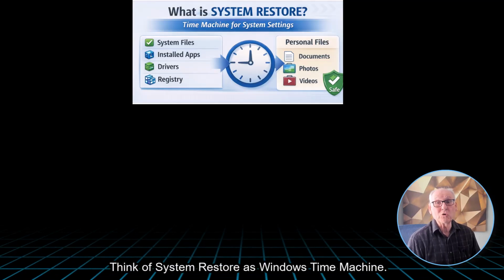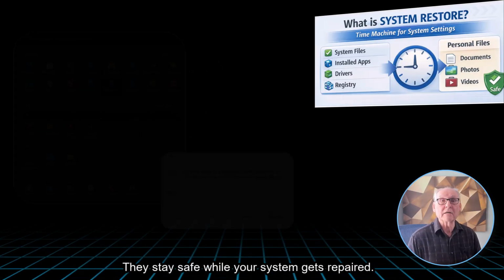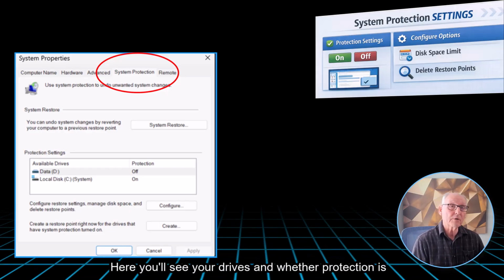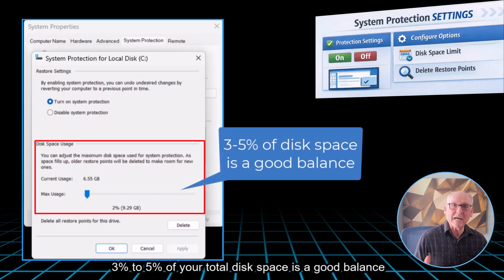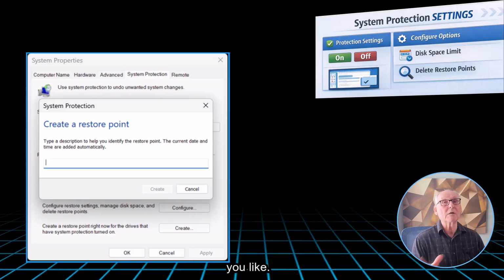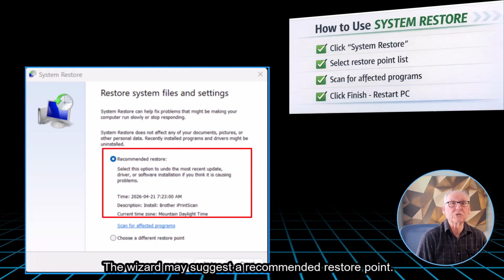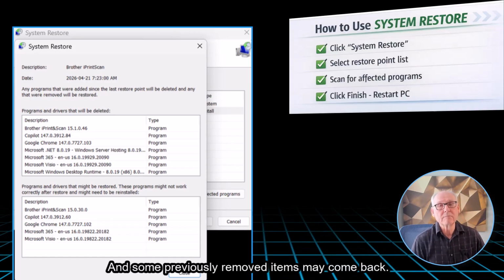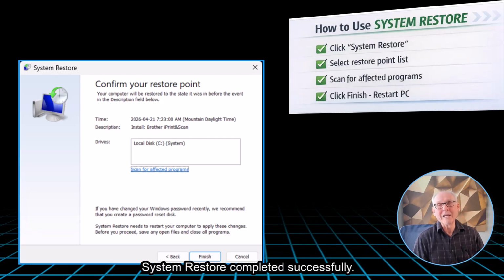WTW Windows System Restore Explained (Windows 11) - Fix problems Fast Without Losing Files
Fix Windows problems fast—without losing your files.

In this video, you’ll learn how to use System Restore in Windows 11 to recover your system from errors, bad updates, or driver issues. Whether your PC is running slow, crashing, or behaving unexpectedly, System Restore can roll your system back to a working state in minutes.

🔧 What you’ll learn:
• What System Restore is and how it works
• How to access System Restore in Windows 11
• Step-by-step guide to restoring your system
• How to create restore points manually
• Key settings explained (System Protection, disk space, and more)
• Benefits and limitations of System Restore

⏱️ This tutorial is perfect for beginners and anyone looking to troubleshoot Windows issues without doing a full reset.

🚀 Why use System Restore?
• Fix system problems quickly
• Keep your personal files safe
• Avoid reinstalling Windows
• Reverse bad updates or software installs

Timeline:
0:00 Intro
0:20 What is System Restore?
1:09 System Protection Settings
2:35 How to Use System Restore
3:50 Benefits & Limitations
4:35 Wrap Up/Outro

• Windows Storage Sense Explained
• Disk Cleanup Guide for Windows 11
• Windows Startup & Boot Settings

Stay updated with tips, tricks, and troubleshooting guides to keep your PC running smoothly.